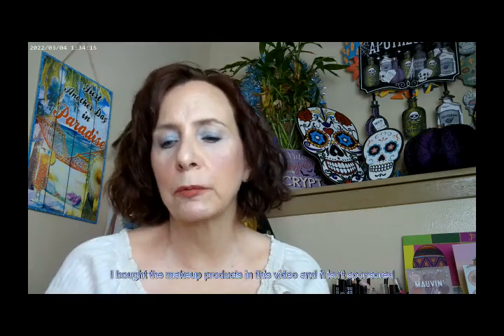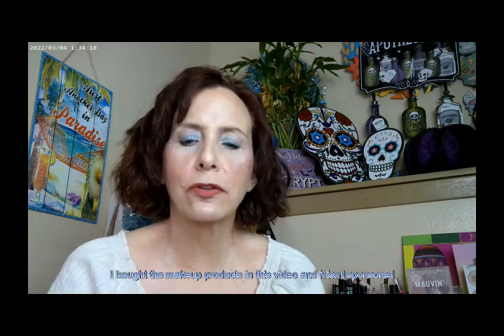Nightmare Before Christmas Cool Look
WetnWild Tinted Hydrator Light, Loreal Panorama Mascara, WetnWild Nightmare Before Christmas Palette, Fourth Ray Glisten Face Mist, Catrice Sungasm Glow Powder, Colourpop Pretty Fresh Concealer N10, Essence Make Me Brow Brown Brow, NYX Butta Cup Bronzer, Colourpop Multichromw Gel Eyeliner, Essence Magic Filter, WetnWild Lip & Cheek Shock Wave and Lock Down, Essence Meta Gloss, WetnWild Megaglow Palette, WetnWild Curioser & Curioser Highlight Palette

Wondershare Filmora. "AIGC Nightime Halloween1 - AI Art." Free Art. Sept 2024.